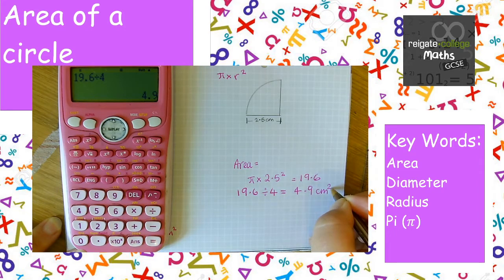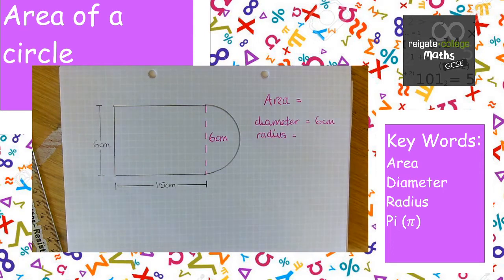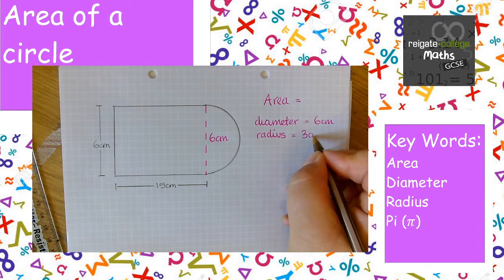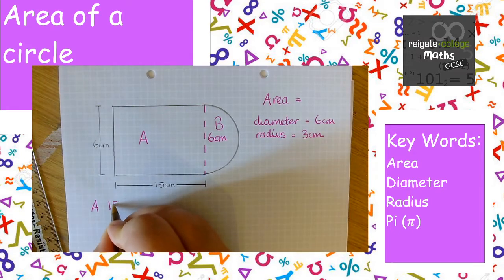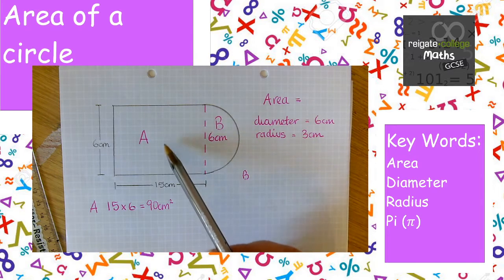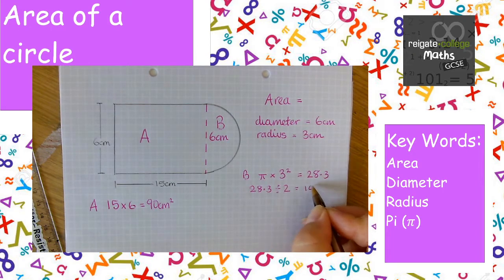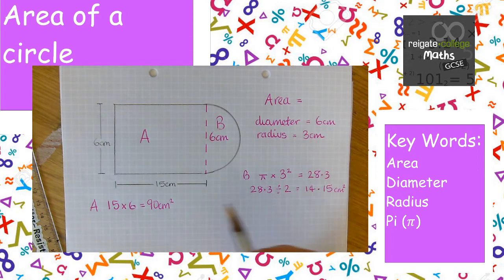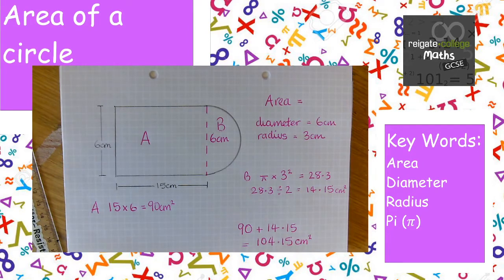Area of a circle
This video will talk through how to find the area of a circle using the formula.  It then goes on to show how to use this skill to find the area of a composite shape made up of a whole or partial circle.